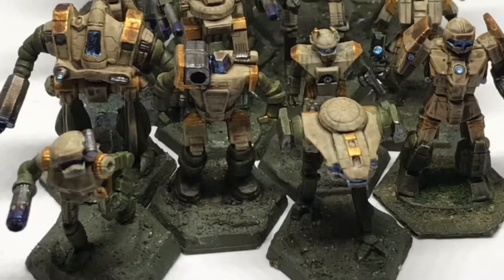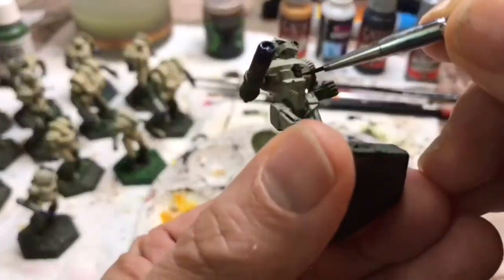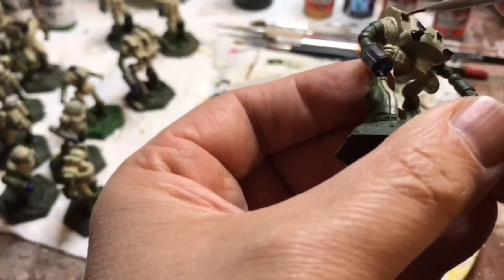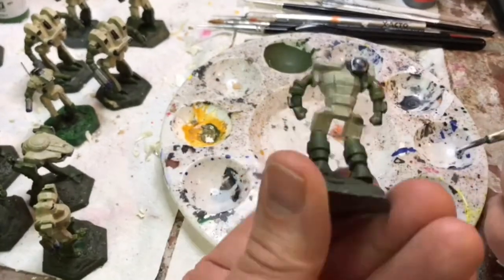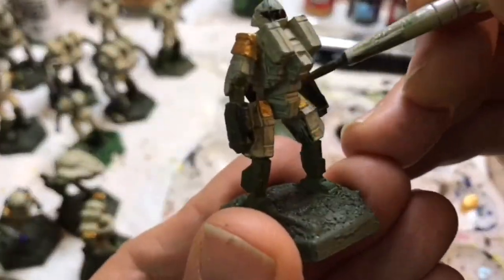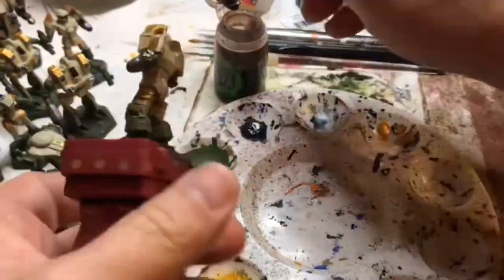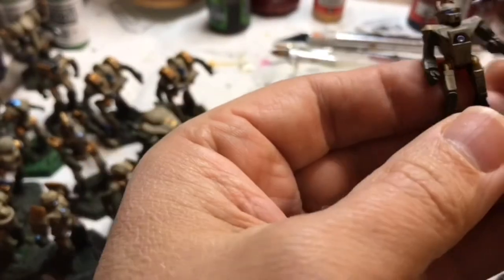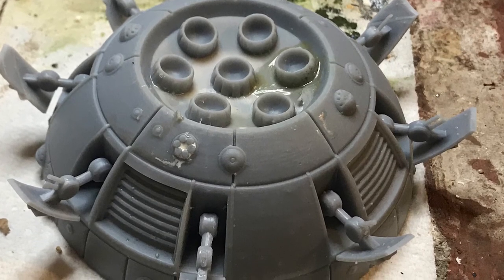Speed painting Capellan House Imarra - an entire company of mechs in less than three hours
Mass painting is faster better cheaper easier
first do a normal paint job on one mech to prove a concept

you don't want to mass paint a bunch of mechs part of the way through like I did
originally with a terrible blue paint job that happens to be the starting point for this paint job, so prove it first on a single mech.
then mass paint a large batch at once

This sounds obvious, but its easy to forget when you are painting.  It's very tempting to go to the next step, and then the next step after that, etc on a single mech and watch it progress.